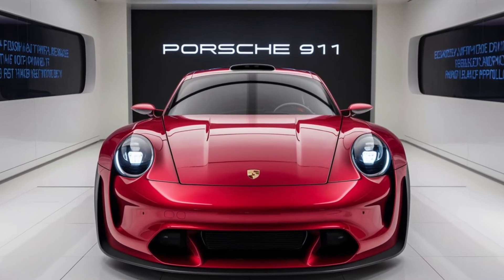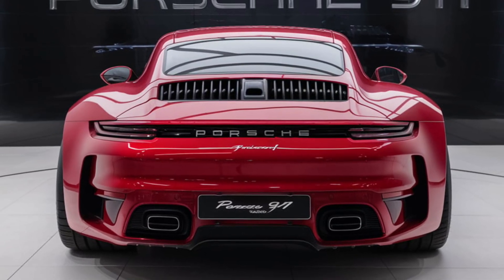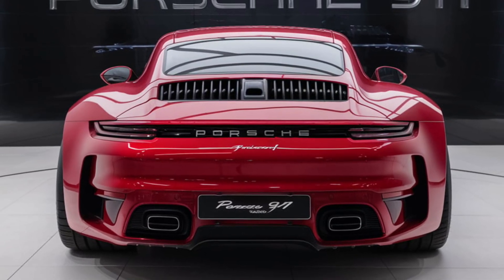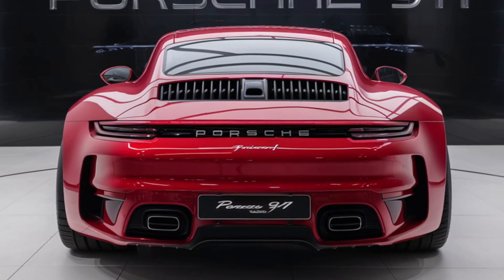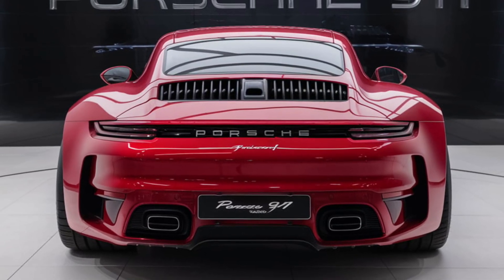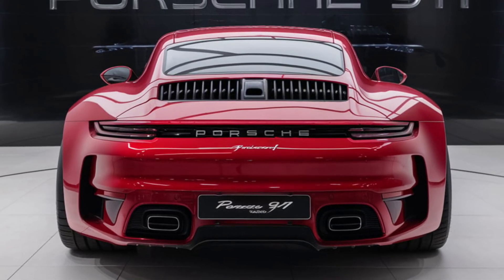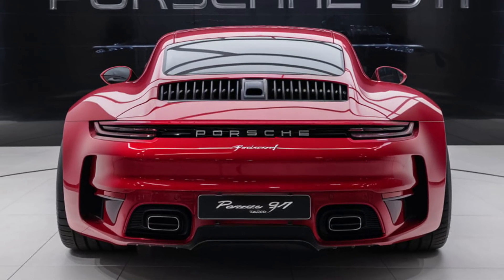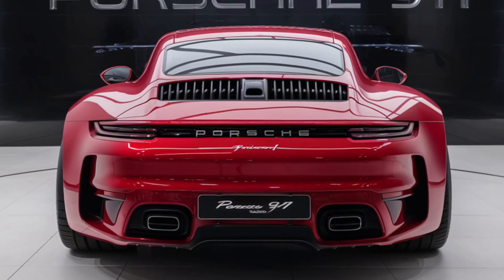Porsche 911 Turbo S: A Supercar Killer on the Streets!"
Porsche 911 Turbo S: A Supercar Killer on the Streets!"Discover the secrets behind the legendary Porsche 911 in this in-depth review that covers everything from its jaw-dropping performance to its timeless design. Whether you're a Porsche enthusiast or simply love high-performance sports cars, this video will take you on a thrilling ride through the features, specs, and history that make the Porsche 911 a true automotive icon.

Cover title:
1. "The Evolution of the Porsche 911: From Classic to Cutting-Edge!"
2. "Porsche 911 Turbo S: The Ultimate Driving Experience!"
3. "Why the Porsche 911 is the Best Sports Car Ever Made!"
4. "Porsche 911 Carrera 4S: A Perfect Balance of Power and Precision!"
5. "Is the Porsche 911 GT3 Worth the Hype? Full Review & Test Drive!"
6. "Porsche 911 vs. Ferrari 488: Which Supercar Reigns Supreme?"
7. "10 Things You Didn't Know About the Porsche 911!"
8. "The 2025 Porsche 911: What's New and Why You Should Care!"
9. "Porsche 911 Turbo: A Deep Dive into Its Insane Performance!"
10. "Porsche 911 Ownership Experience: Why It's Worth Every Penny!"